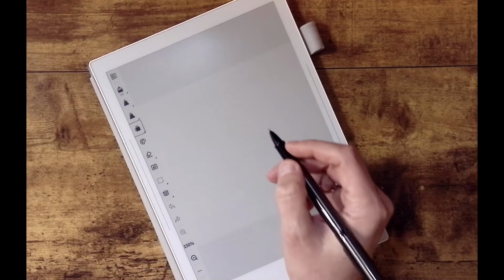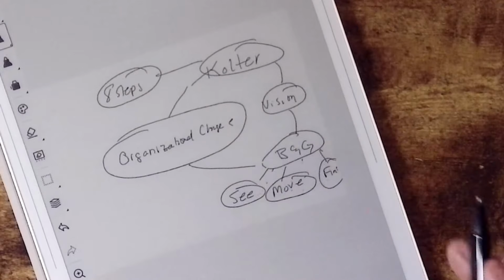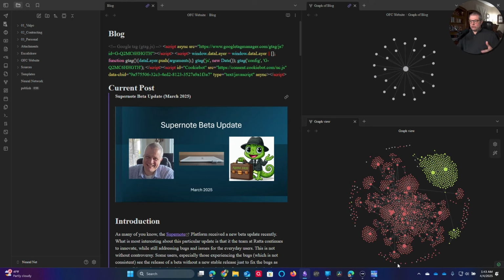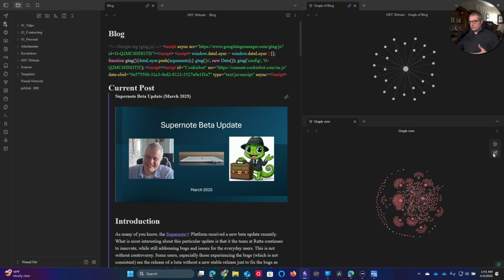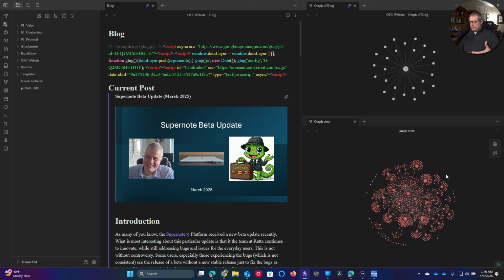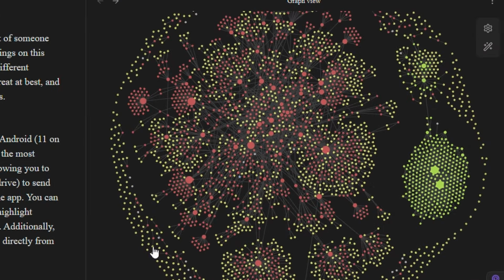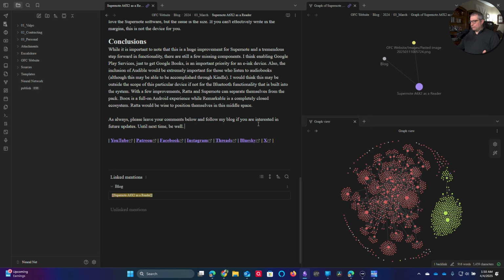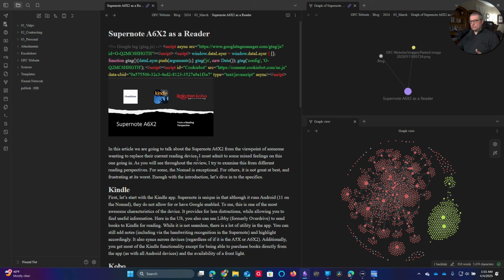Supernote & Obsidian: Mind Maps vs Second Brains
In this video, we take on the confusion between mind maps and second brain systems, using the @supernote_official platform and Obsidian graph as examples. For easier navigation and if you would like to skip ahead, I have chaptered out the video. However, please consider watching the whole thing, a few useful nuggets here and there in the middle. I am also interested in your thoughts and comments, so please participate and share your feedback. I am trying a new recording platform called Meld Studio (@streamwithmeld) and would love to hear how you liked the video.

We have officially hit over 2,500 subscribers, thank you so much!

You can join for free to get more insights and chat with me about various topics. While there are paid tiers, I plan to provide as much free content and information as possible. Join the conversation here:

Chapters
00:00 - Start
00:05 - Introduction
02:51 - Mind Mapping with Supernote
03:17 - Mind Maps vs. Traditional  Outlines
04:07 - Mind Map Demo
07:47 - Obsidian Graph View
08:51 - Graph Animation
09:21 - What AI Can't Do
09:39 - Superonte to Obsidian Workflow
11:22 - The Local Graph
12:52 - Creating Connections Demo
15:34 - Using Folder & Notes in Obsidian
17:28 - Conclusions & Final Thoughts